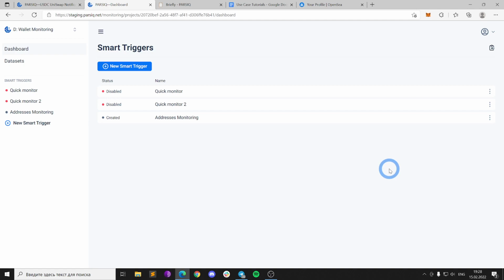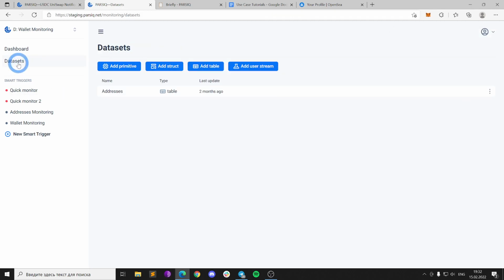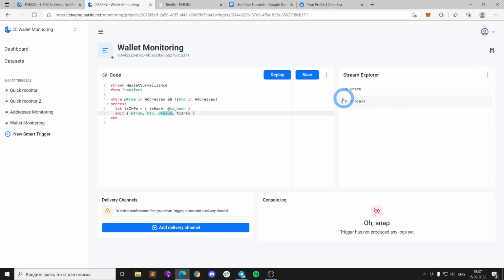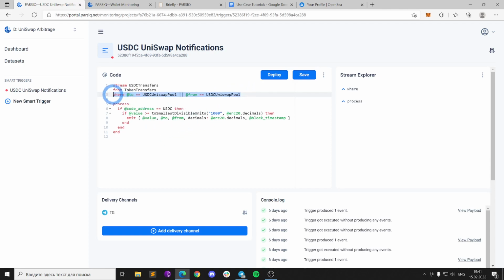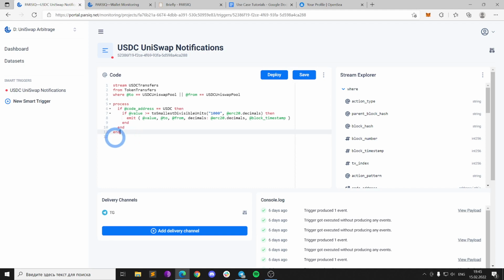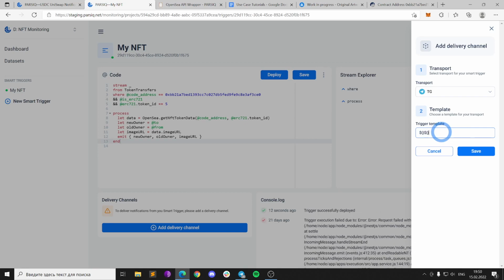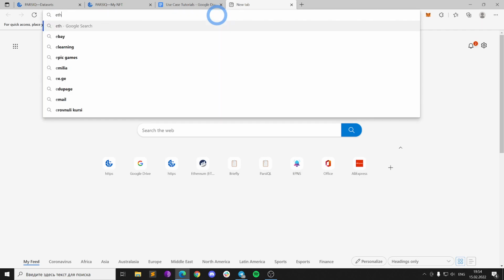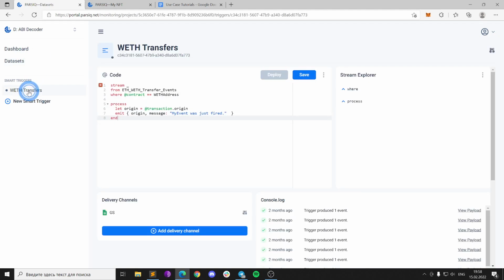PARSIQ Demo for ETHDenver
This is a short video tutorial on basic PARSIQ functions prepared for ETHDenver hackathon participants. It shows how to monitor ETH transfers, ERC-20, ERC-721 transfers and arbitrary smart contract events and external functions calls.

Code snippets from the video:

Wallet Surveillance with Whitelisting
Code:
stream WalletSurveillance
from Transfers
where @from in MyAddresses && !(@to in MyAddresses)
process
  let txInfo = { txHash: @tx_hash }
  emit { @from, @to, @value, txInfo }
end

Telegram template:
.[${this.name}][${this.project.name}] Transfer from ${from} to ${to} for ${value|eth} ETH detected